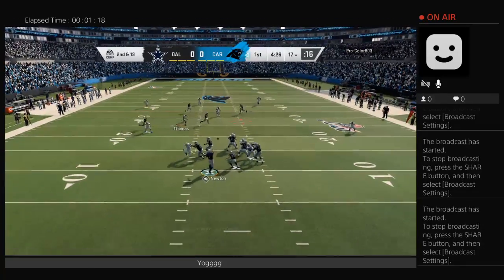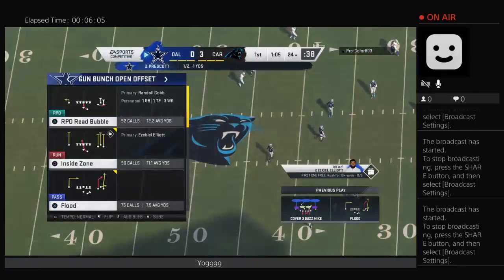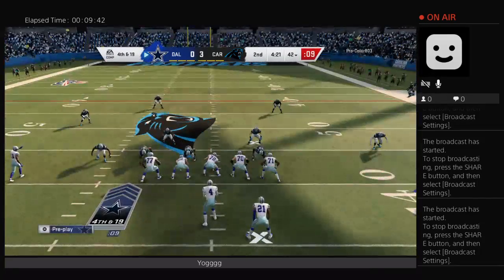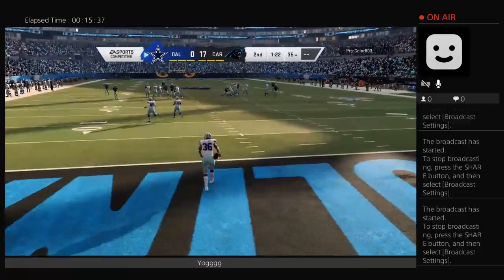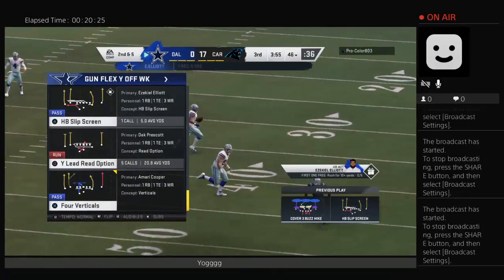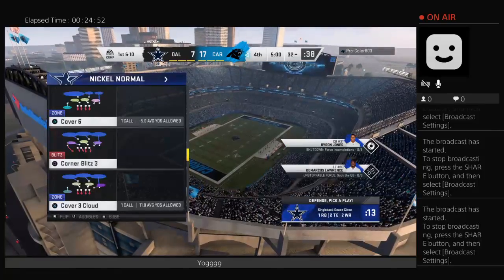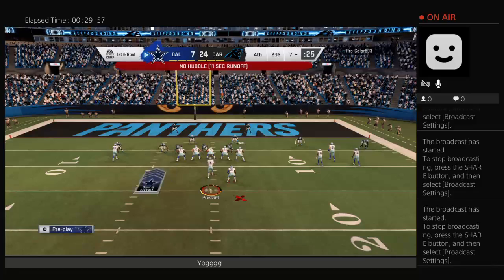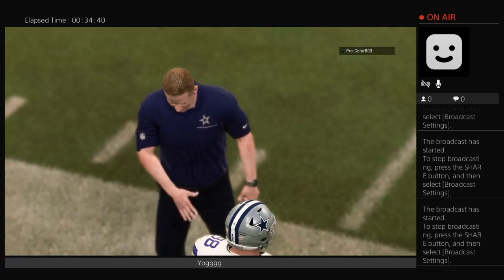Babalu03's Live PS4 Broadcast